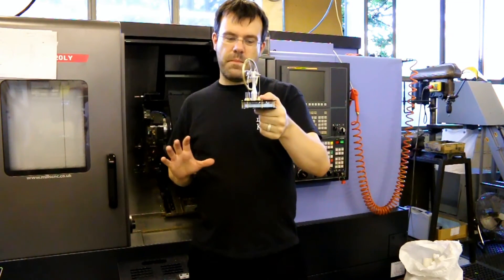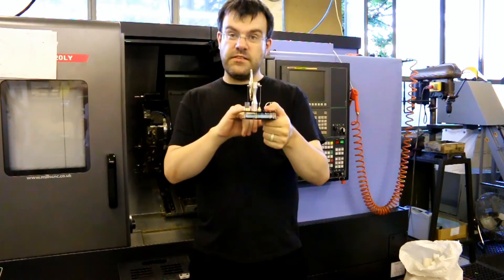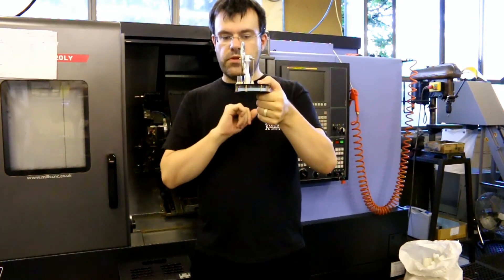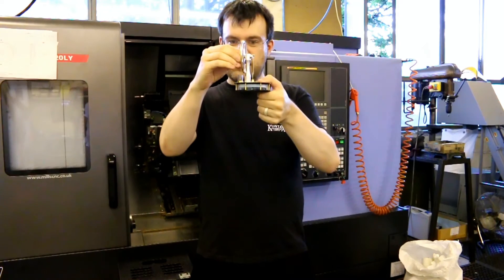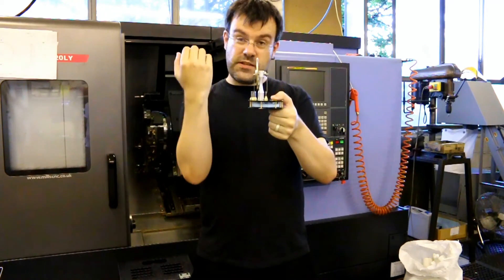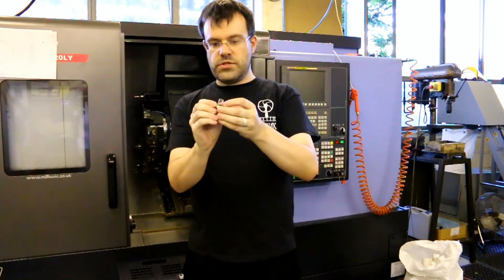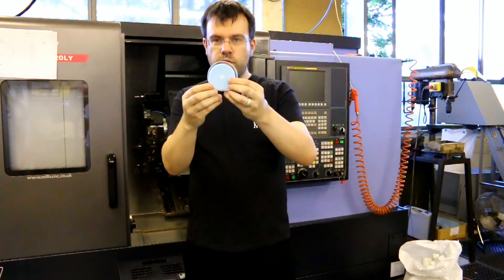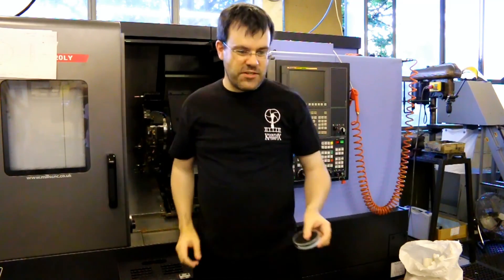How a Stirling Engine Works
This is a explanation of how a Stirling engine works.